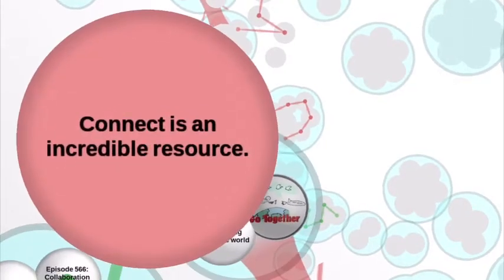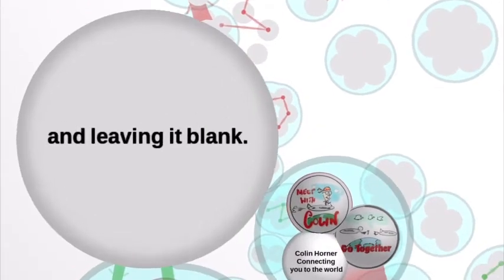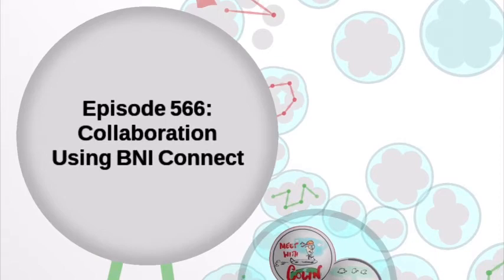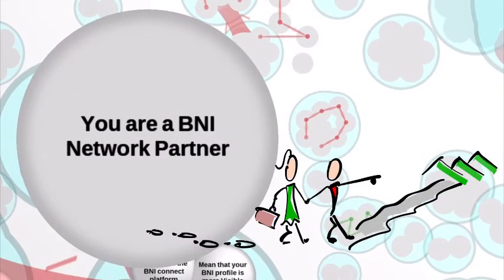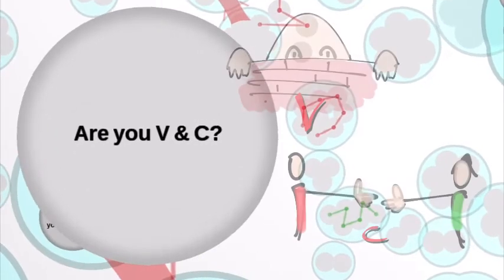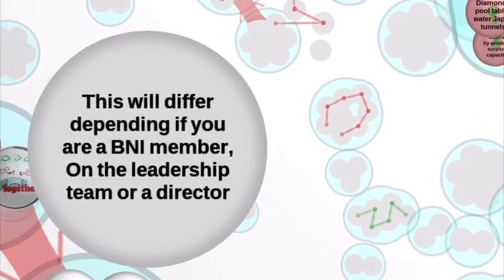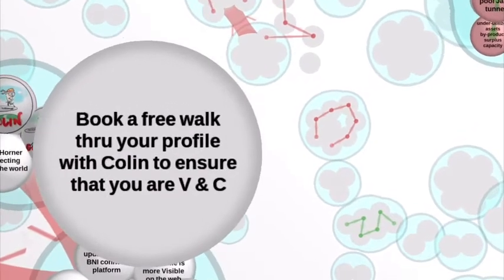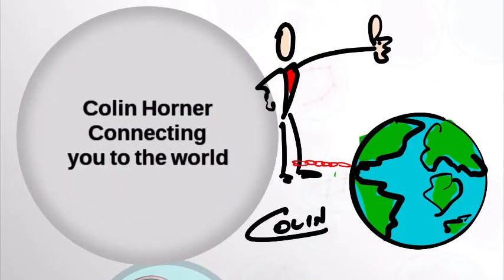Review your BNI Connect Profile with Colin Horner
Thinking out loud with Colin & @Thortspace
Thinking out loud in @Thortspace